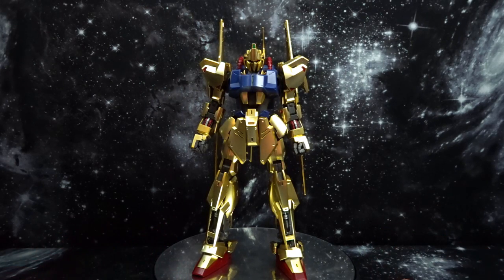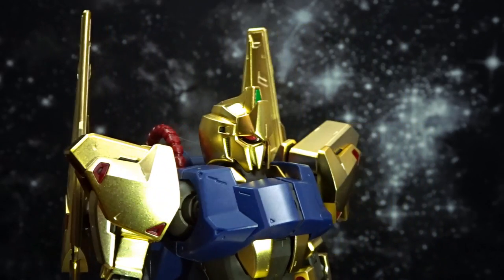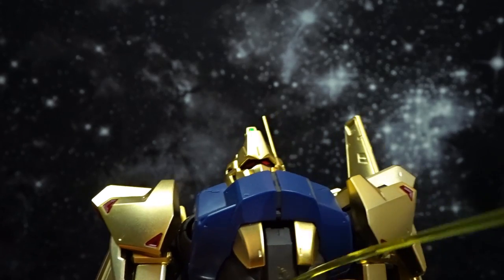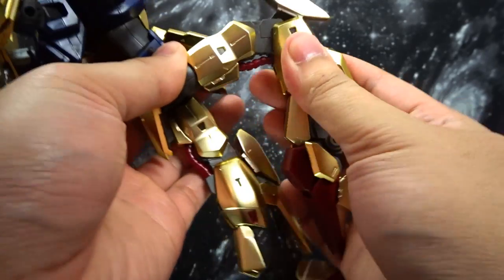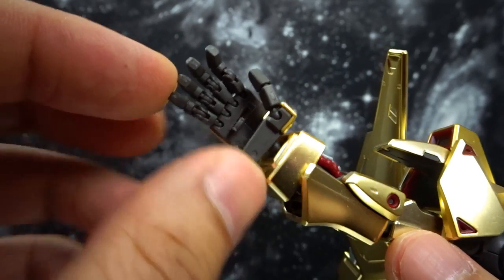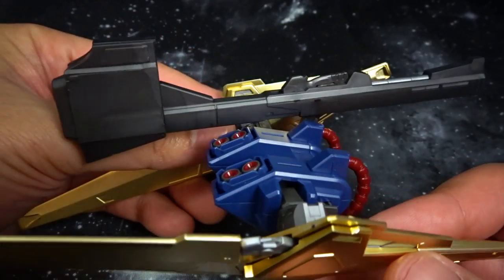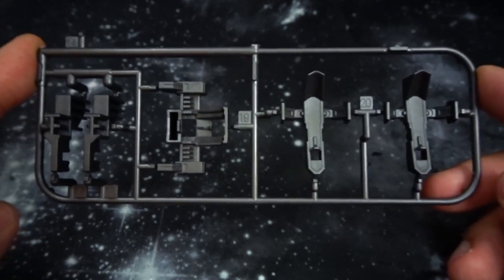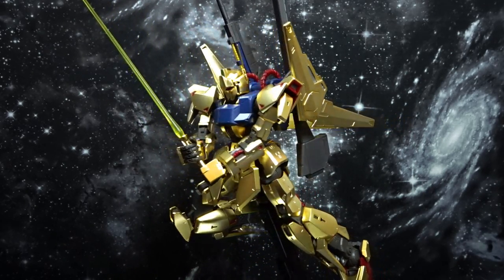MG Hyaku Shiki 2.0 | REVIEW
Boomsie Review the Master Grade Hyaku Shiki 2.0

The MSN-00100 (MSN-100, MSN-001) Hyaku Shiki is a prototype attack use Mobile Suit featured in Mobile Suit Zeta Gundam and Mobile Suit Gundam ZZ. It was primarily piloted by Quattro Bajeena during the Gryps Conflict and later by Beecha Oleg in the First Neo Zeon War.

v=xv5rRVC5CD8&list=PLGGZ5BSUuePI7AvN2Y0_FO8-gIlv8ywCA
▶Oyasumi - Smith The Mister
▶Still Awake - Ghostrifter
▶Ohayo - Smith The Mister
▶Morning Routine - Ghostrifter